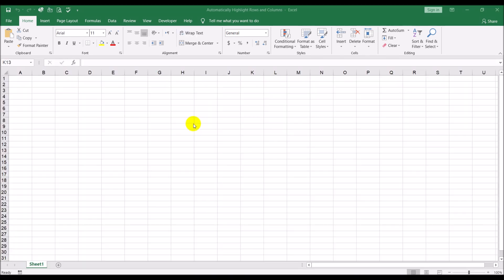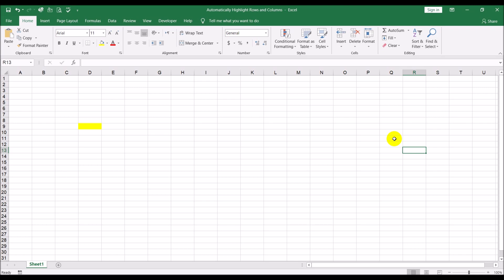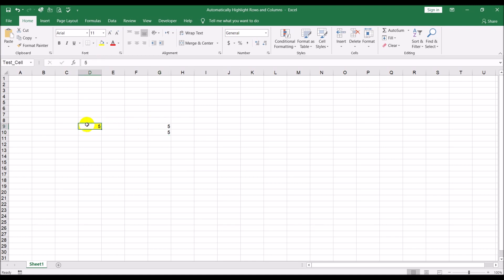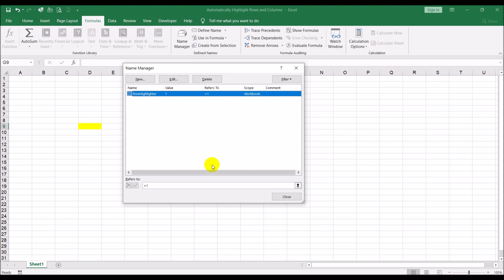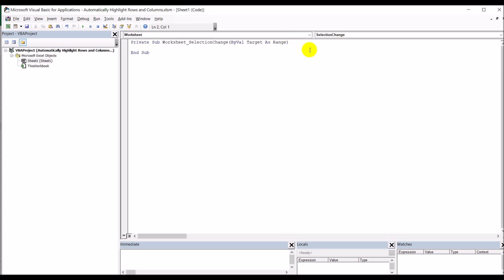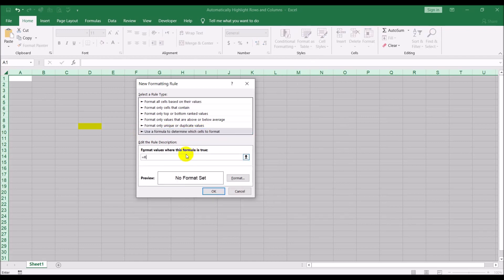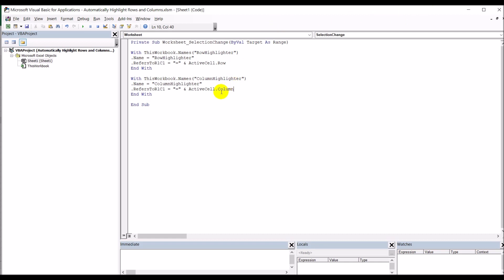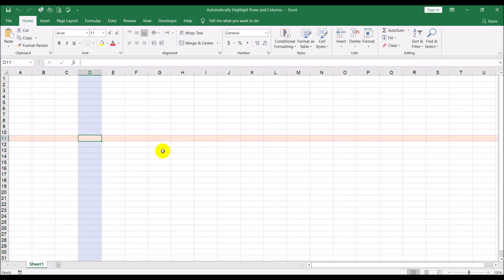Automatically Highlight Rows and Columns in Excel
In this video we will look at how to get Microsoft Excel to automatically highlight the current row and column for us which will help in the data entry.

The VBA code used in this video is pasted below.

With ThisWorkbook.Names("RowHighlighter")
.Name = "RowHighlighter"
.RefersToR1C1 = "=" & ActiveCell.Row
End With

With ThisWorkbook.Names("ColumnHighlighter")
.Name = "ColumnHighlighter"
.RefersToR1C1 = "=" & ActiveCell.Column
End With

End Sub